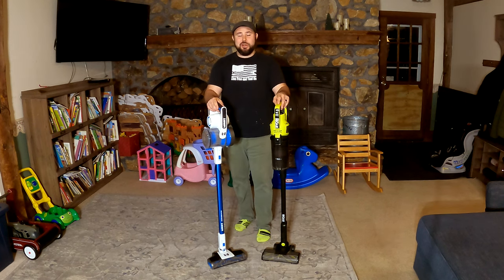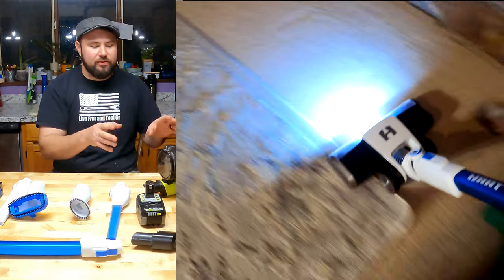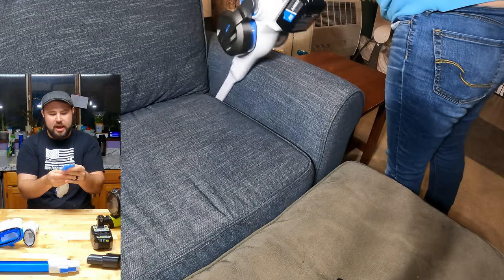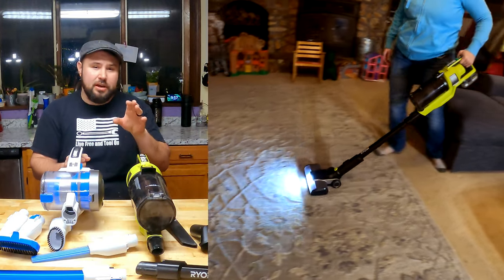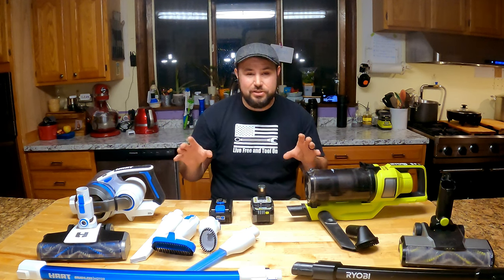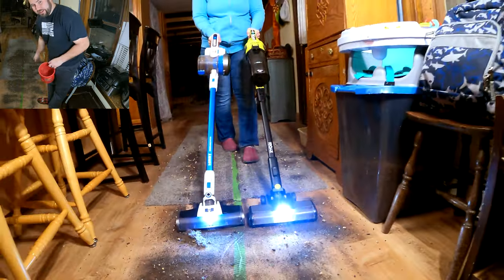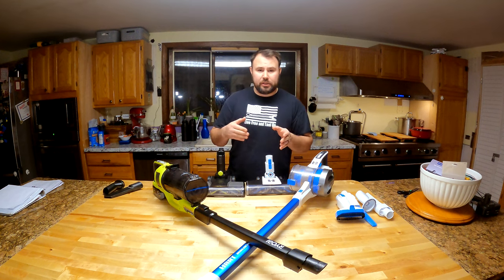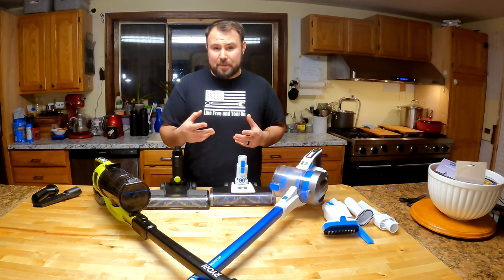RYOBI vs HART Stick vacuum (something is wrong)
We are facing off two of the most widely available stick vacuums, are they worth it? is one better than the other. YES one is better and there is one serious issue you need to weigh in on!